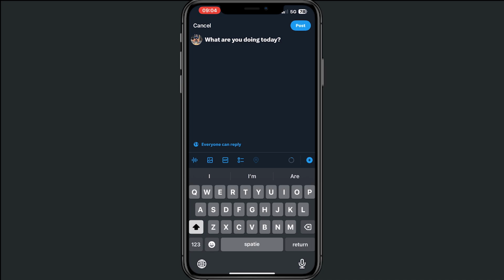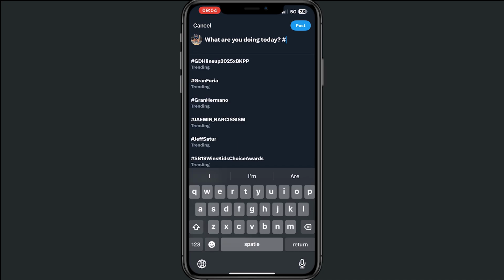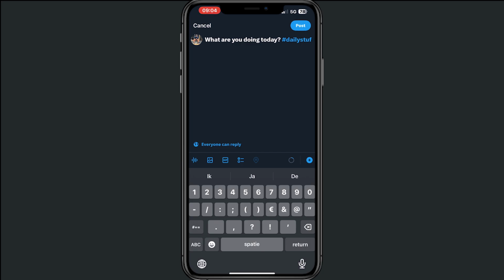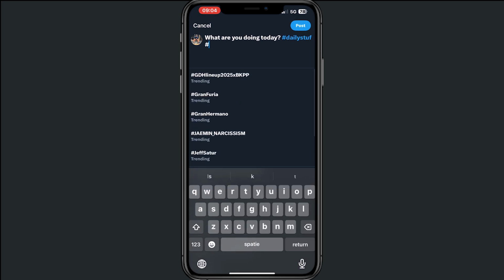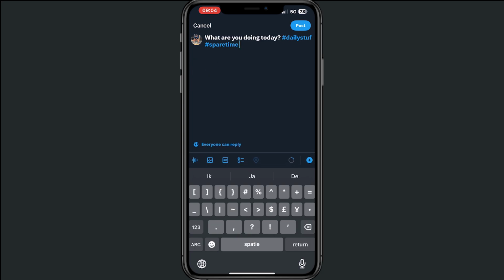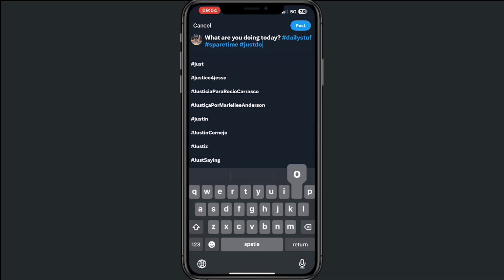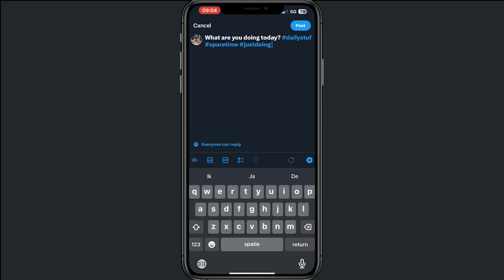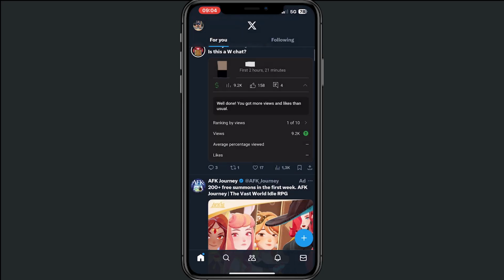How To Make a Good Tweet on Twitter (X) - Easy Guide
How To Make a Good Tweet on Twitter (X) - In this video, you will learn valuable tips and tricks on how to craft a compelling and engaging tweet on Twitter. Whether you are a beginner or a seasoned user, this tutorial will help you enhance your tweeting skills and increase your online presence. Watch now to discover the secrets to creating a good tweet that will resonate with your audience.